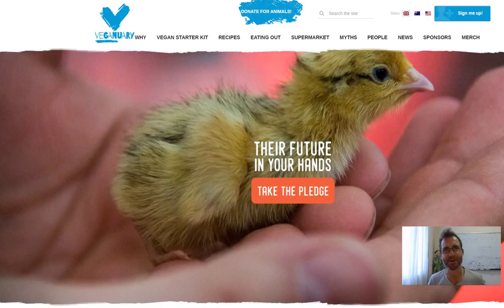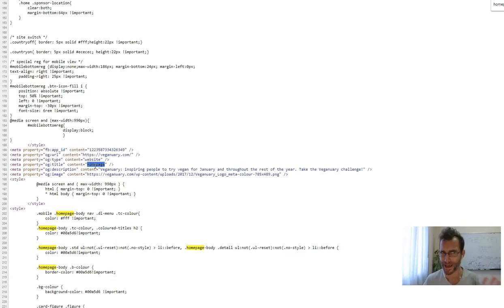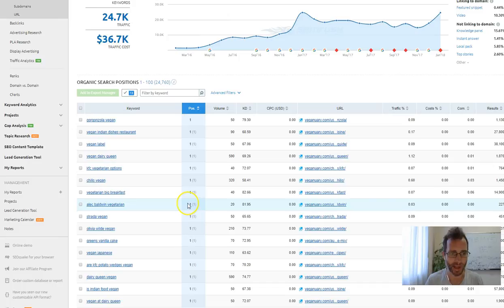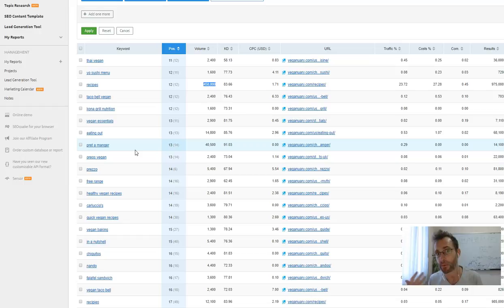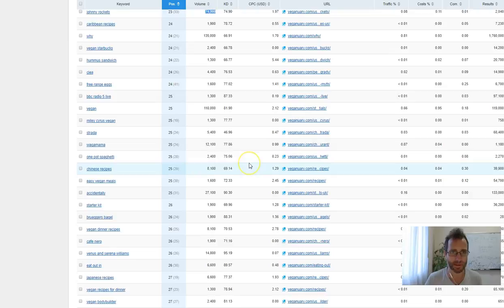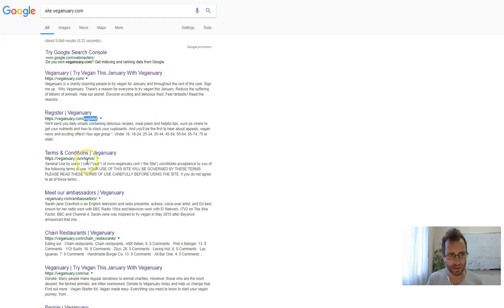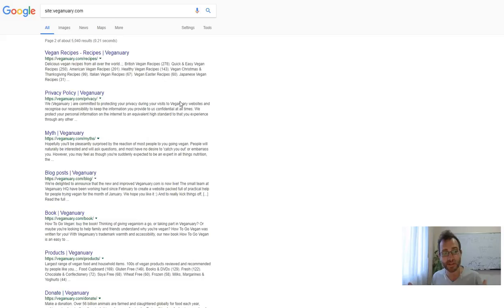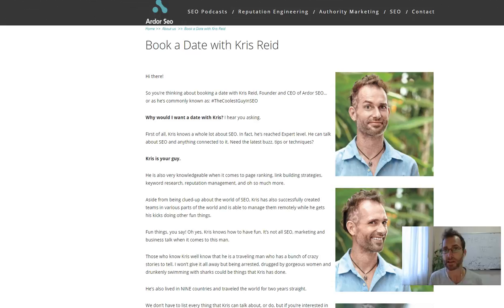veganuary.com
Veganuary is a charity inspiring people to try vegan for January and throughout the rest of the year. Sign me up · New on the Veganuary Blog. New on the Blog. Buy the Veganuary Book. Meet the Veganuary Ambassadors. Meet the Ambassadors ...

SEO Video Audit by the coolest Guy in SEO, Kris Reid. Want an SEO video audit for your website, please visit us today at Ardor SEO.

Ardor SEO - Making it easy for your market to FIND you